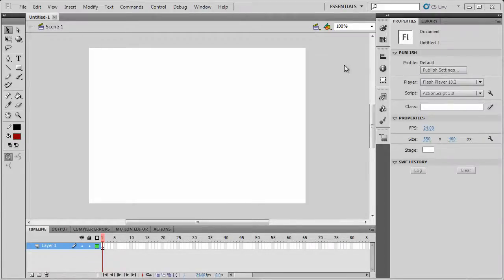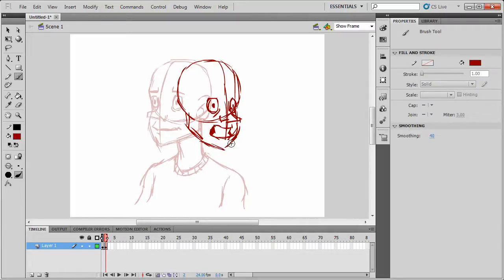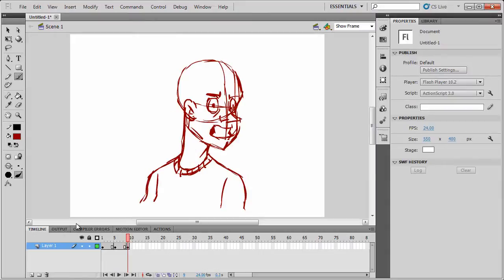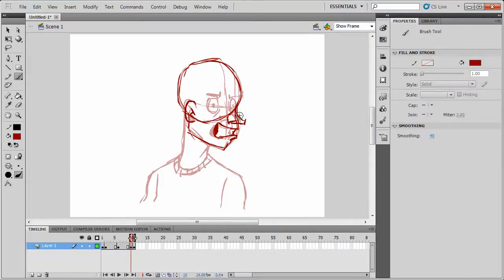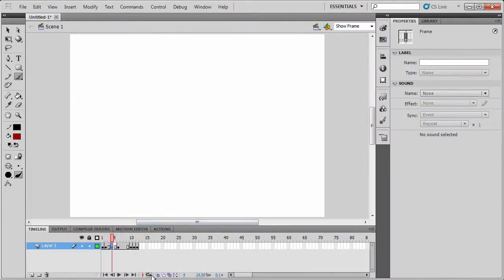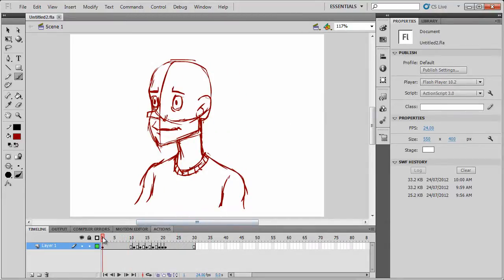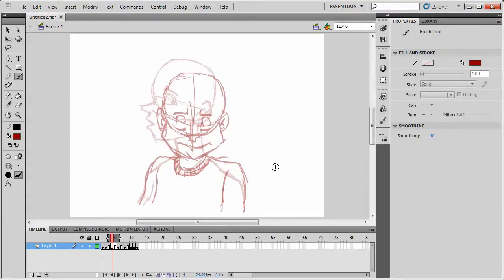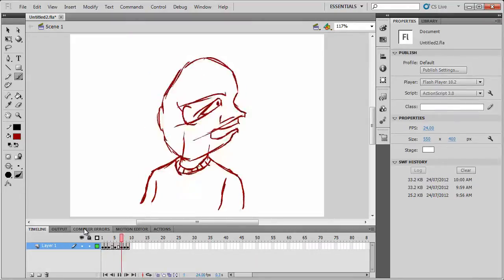"Tradigital" Animation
Part of our course on Tradigital Animation Techniques.